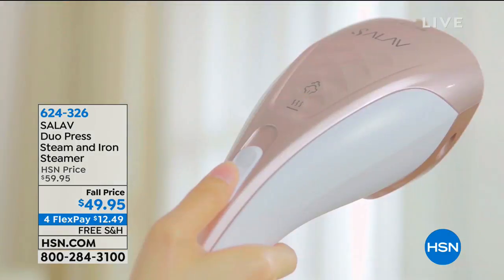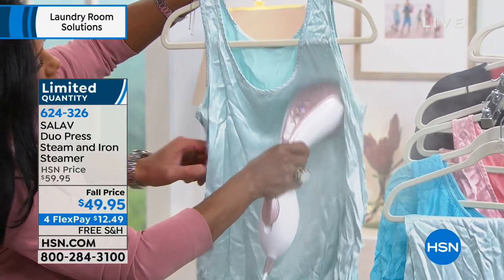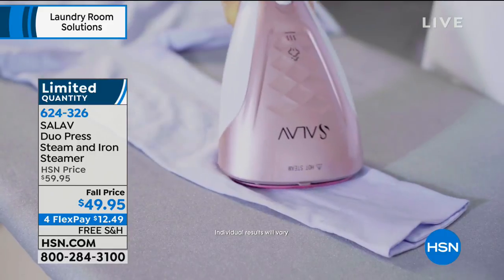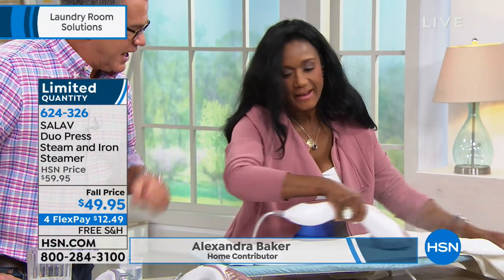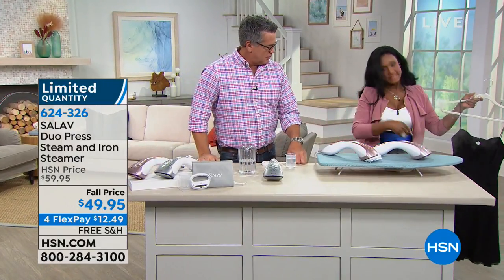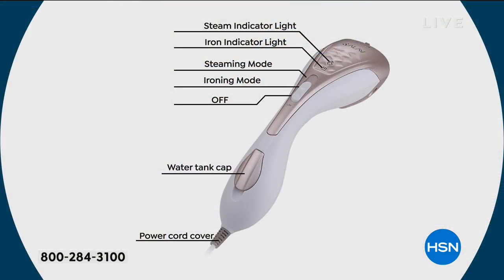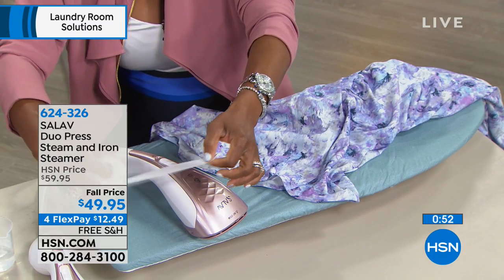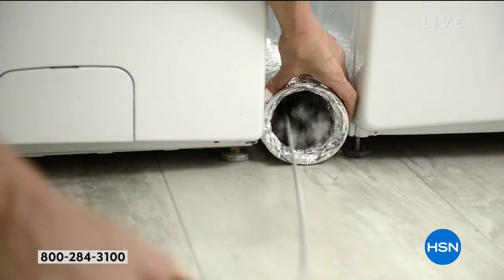SALAV Duo Press Steam and Iron Steamer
Ironing isn't high on your list of favorites, but you need your clothes pressed and ready to wear. This 1150watt garment steamer takes the chore out of...